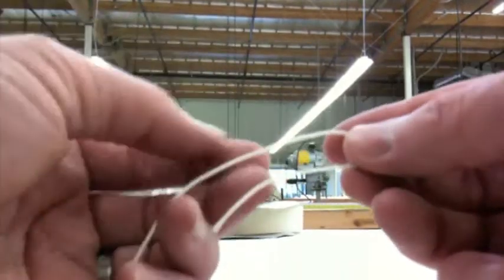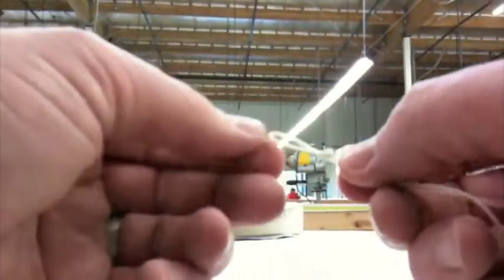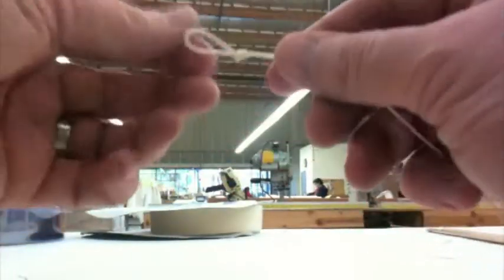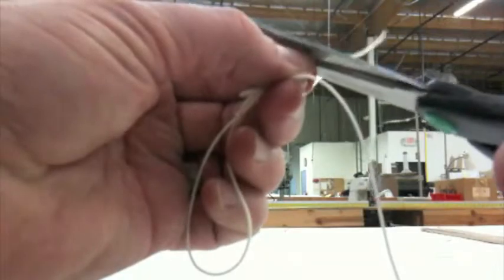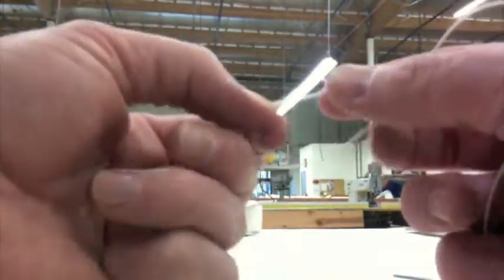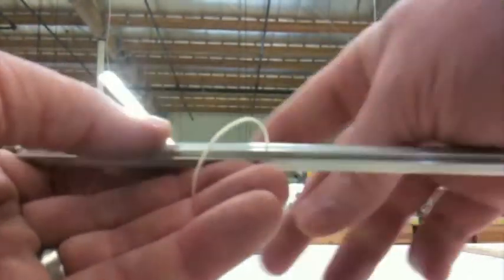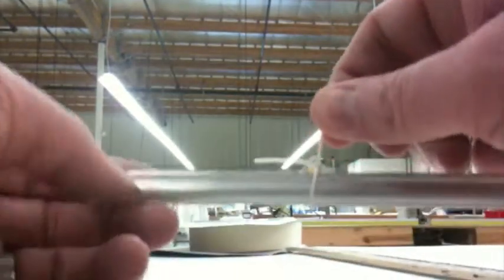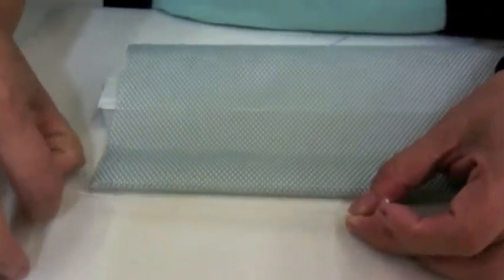TDBU Threading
How to thread the lift cords for the moving rail on a roman shade.